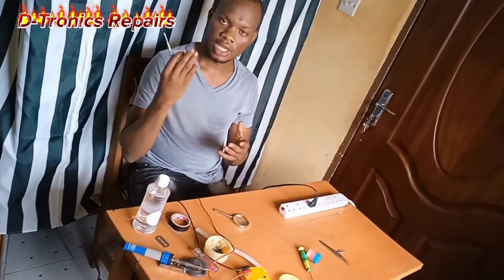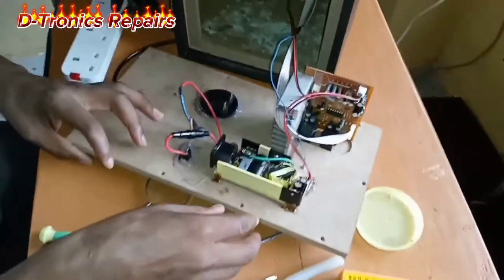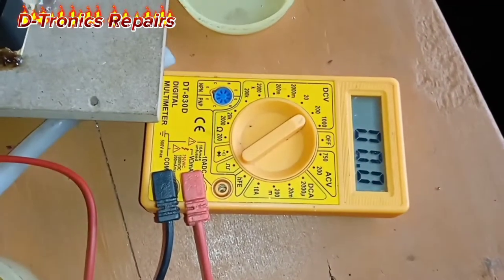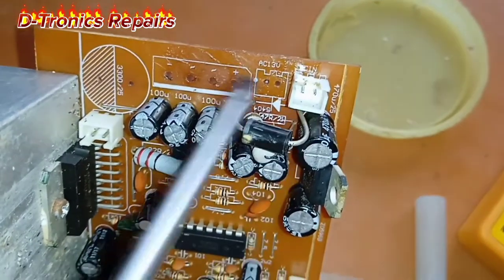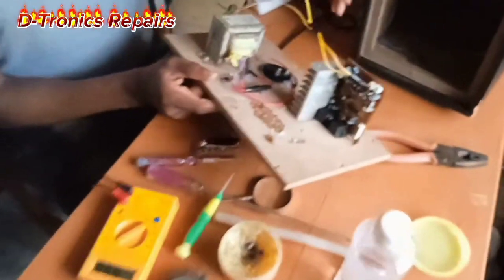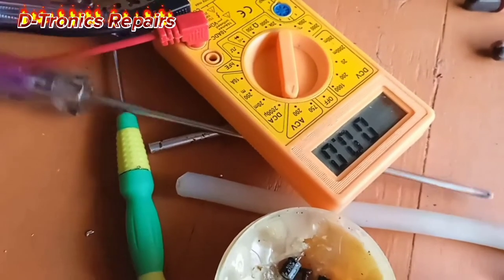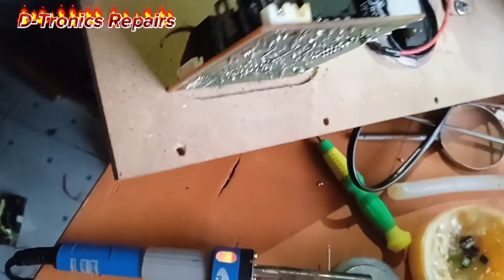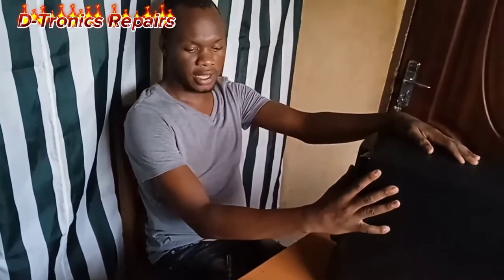How to repair a subwoofer with a power problem.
Solution for a subwoofer that does not power on. The problem with the power unit is the main reason for most of our subwoofer failures. In this video, we are going to teach you the easiest way to replace a dead subwoofer's power unit with one that's durable and strong.